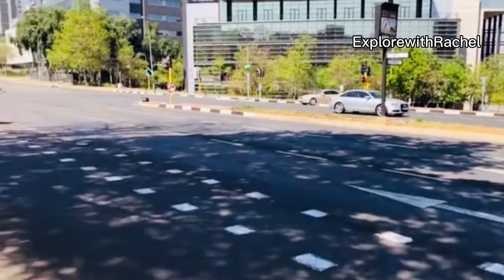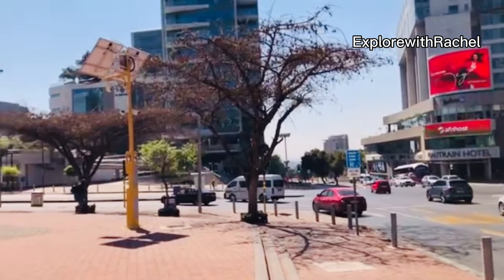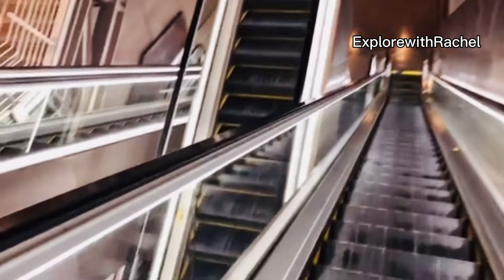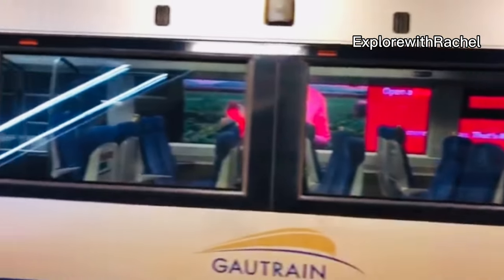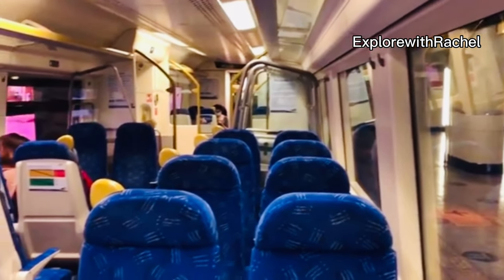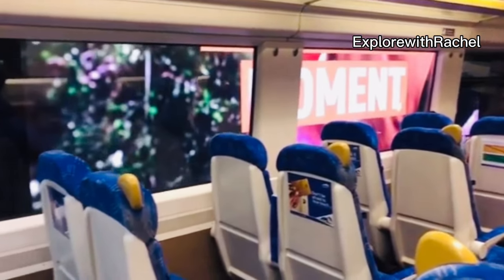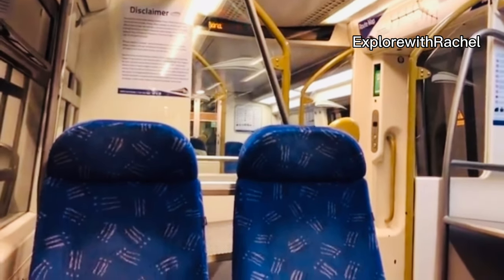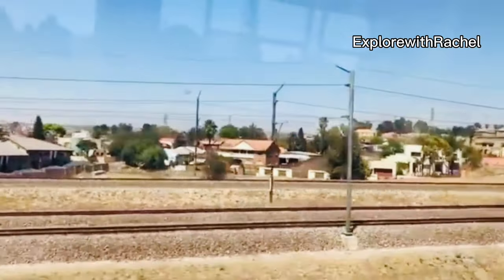Taking a Gautrain From Sandton to OR Tambo International Airport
Hello Explorers!!

Gautrain is the safest, secure and reliable. They have CCTV Camera surveillance both on trains and in Stations and they also have 24 hours Security at all Stations.

Q.  What do you need for you to access the Gautrain train or Bus?
A.  All you need is a Gautrain Card with a minimum Value of R32 loaded into it.

Have you watched My Gold Reef City Vlog Video Yet? Here is the link for you ⬇️